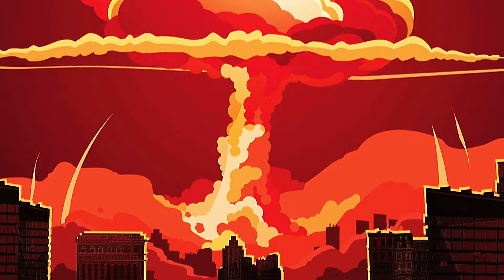How Long Does It Take for Nuclear Fallout to Clear Out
How Long Does It Take For Nuclear Fallout To Clear?
Rain radiation falls relatively quickly over time. Most areas become quite safe to travel and decontaminate after three to five weeks. Residual radiation is defined as radiation emitted more than one minute after detonation. If the fission explosion is an aerial blast, the residual radiation will mainly come from the debris of the weapon. If the explosion occurs on or near the surface, soil, water and other materials in the neighborhood will be absorbed upwards by the rising cloud, causing early (local) and late (global) precipitous rainfall. Early precipitation settles on the ground for the first 24 hours; it can contaminate large areas and be an extreme and immediate biological hazard. Delayed precipitated rain, which arrives after the first day, consists of microscopic particles that are dispersed by prevailing winds and are deposited in low concentrations on possible large portions of the Earth's surface. Remove contaminated clothing and clean or wash unprotected skin if you were outside after the rain hit. Hand sanitizer doesn't protect against falls. If possible, avoid touching your eyes, nose, and mouth. Do not use disinfectant wipes on your skin. That is, until one of them Googled the safety nuclear bomb how to shelter from the beach and found a Business Insider article titled If a nuclear bomb explodes, this is the most important thing you can do to survive. Since large doses of radiation of approximately 20 roentgen or more (see radioactivity note) are needed to produce developmental defects, these effects would likely be limited to areas of heavy local rainfall in nuclear warring nations and would not become a global problem. A nuclear electromagnetic pulse (PEM) is the time-varying electromagnetic radiation that results from a nuclear explosion. Based on these estimates, the consequences of the more than 500 megatons of nuclear tests until 1970 will produce between 2 and 25 cases of genetic diseases per million live births in the next generation. The highest levels of outdoor rain radiation occur immediately after the arrival of rain and then decrease over time. The 1963 Limited Nuclear-Test-Ban Treaty ended atmospheric testing for the United States, Great Britain and the Soviet Union, but two major non-signatories, France and China, continued nuclear testing at a rate of approximately 5 megatons per year. Rain radiation falls relatively quickly over time. Most areas become quite safe to travel and decontaminate after three to five weeks.